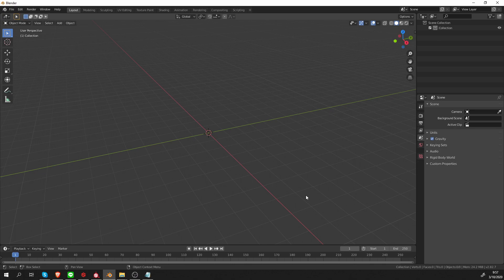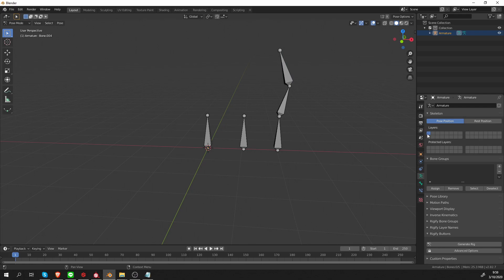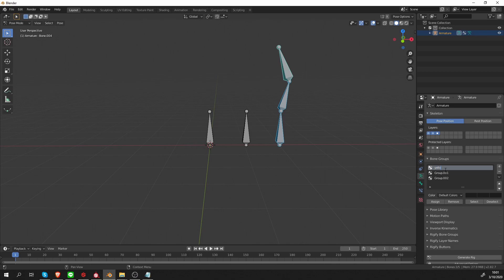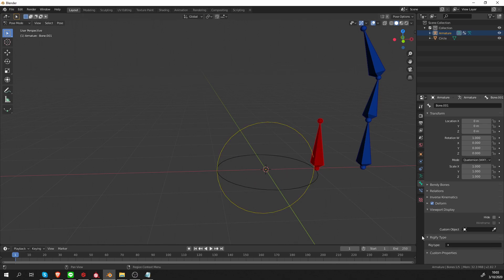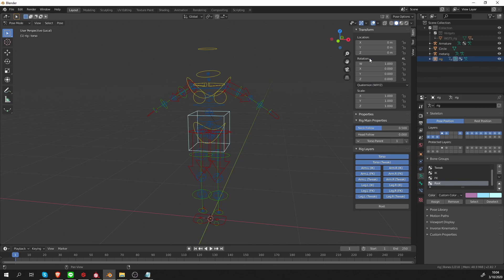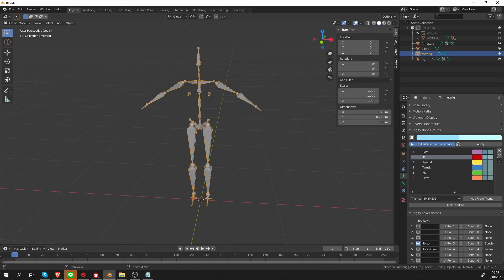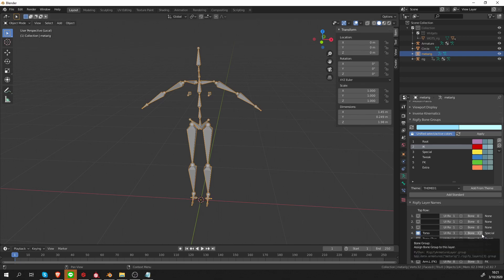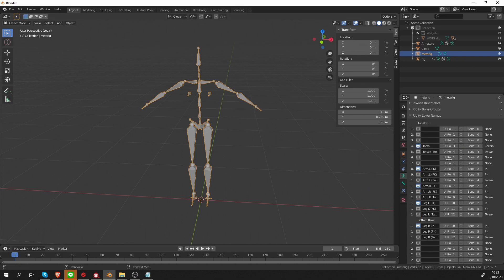[Blender 2.8~3.6] Rigify Tutorial 7-1: Rigify Bone Groups and Layers (Overview)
*VIDEO DESCRIPTION*
Rigify allows us to improve the usability of our Rigs by easily creating a custom Layers menu. And color-coding the control bones so they are easily recognizable. This is the first out of three video dedicated to this topic. This will be a simple overview and we'll see how things work by default in Blender and what automation Rigify offers.

I created this course to show you how to build CUSTOM Rigify rigs that can fit any character.

her32756743edjhfkjhdfslkj